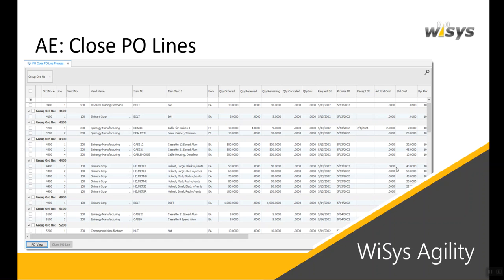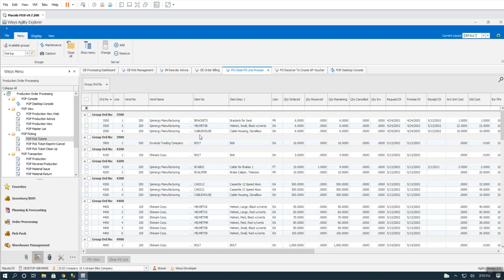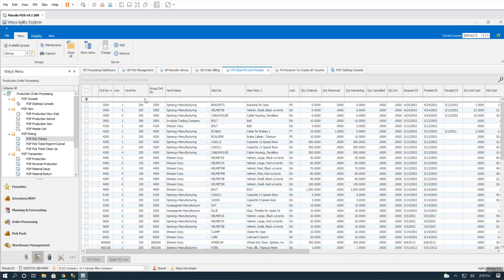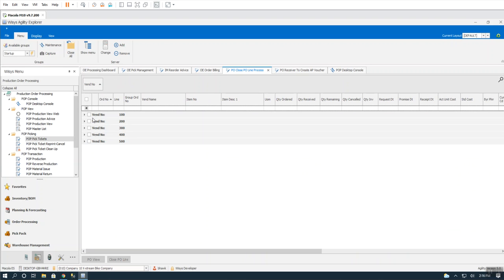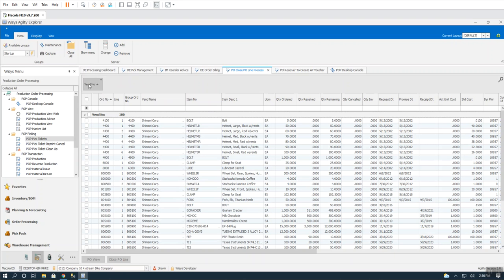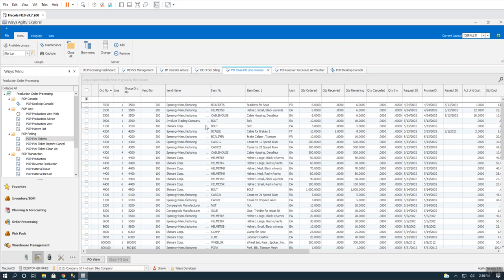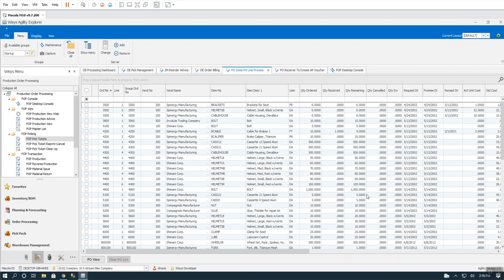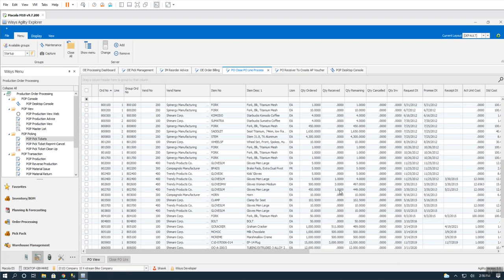Agility Explorer Close PO Lines for Macola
The Close PO Lines component allows you to eliminate orders that are short and are not going to come in anymore. Simply check a box and select close line.